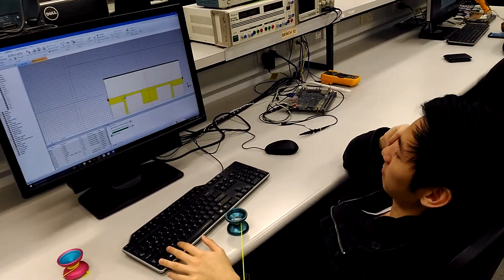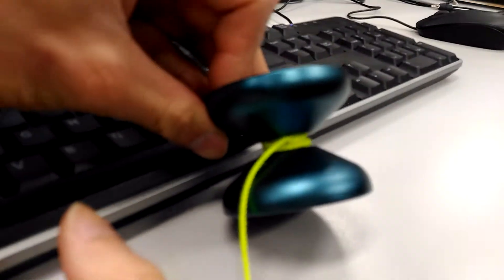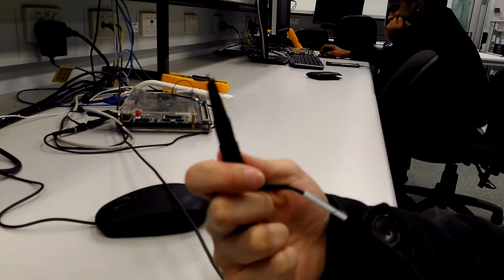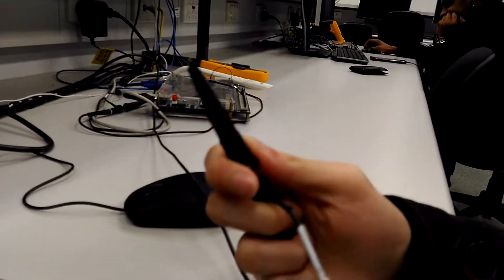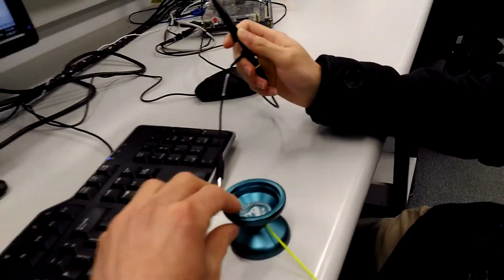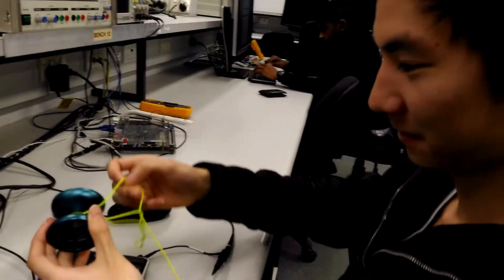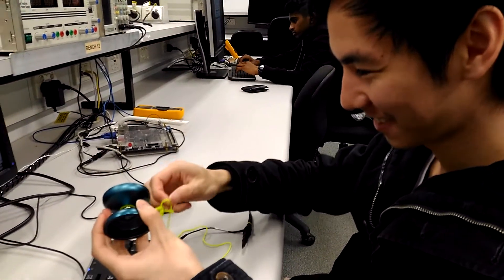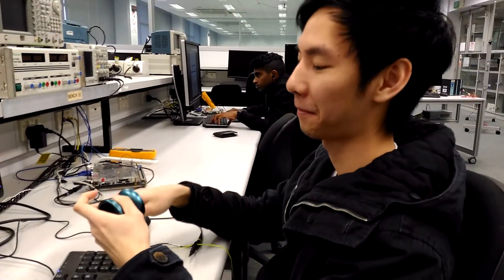Jeffrey yoyoing # 8 - How electrical engineers deal with axle knots